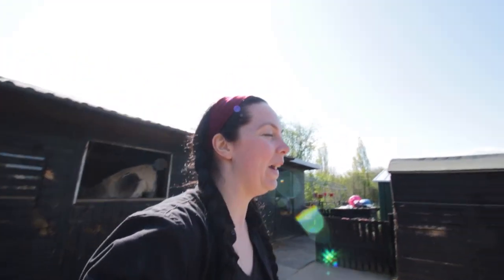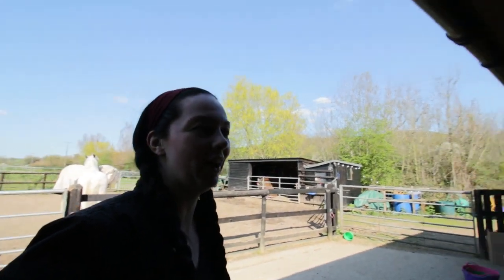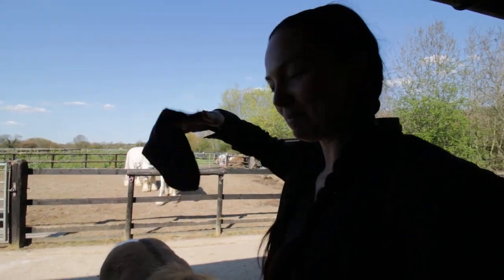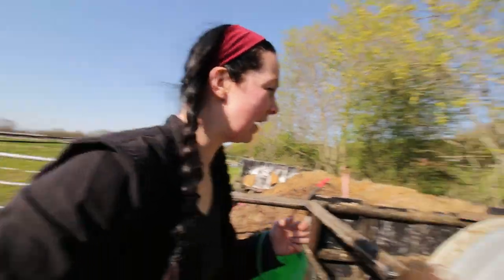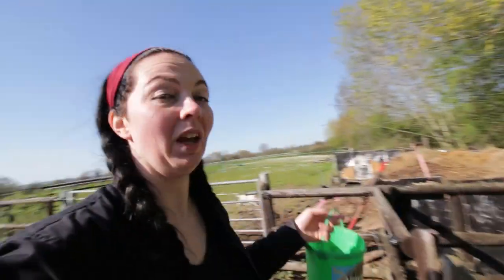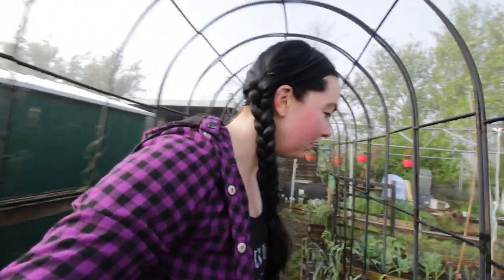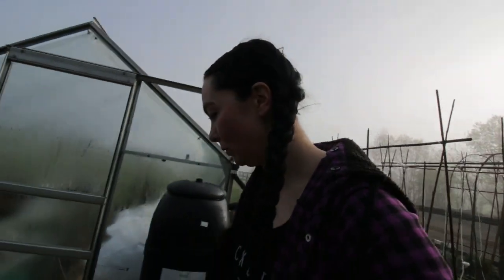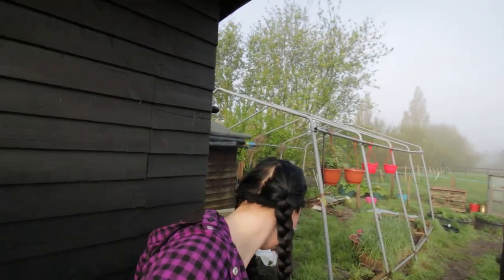Moving Piggy and a Garden Oopsie! / Farm VLOG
Welcome to another day here at Ravers Mead.  Todays jobs are to move piggy into her summer field and put away our hay delivery.
Turns out the garden was just fine, it was a frost but a very mild one so everything survived (phew).  My impatience does come back to bite me at times 🤣 Oh and piggy didn't stay in her field for long ... as I was putting the hay away I realized she was right behind me 🤦‍♀️ Daft beast must have run straight through the wire.

Oh and p.s it seems like a decision has been made by mother regarding the Nelly boyfriend I'd like to say I'm excited but I'm trying not to get too excited yet... just in case she changes her mind!